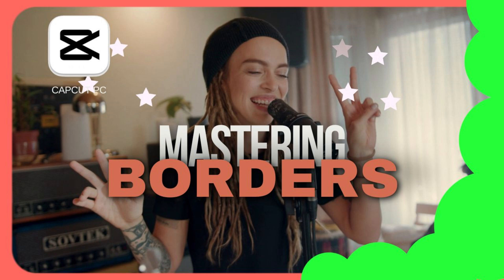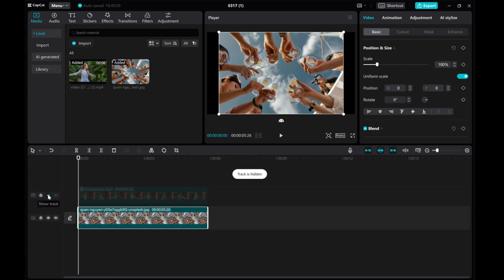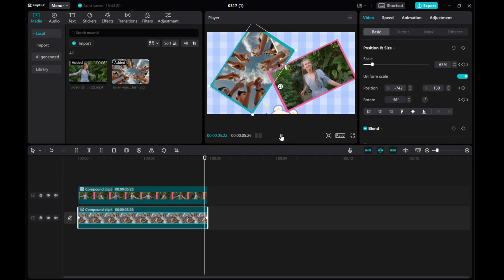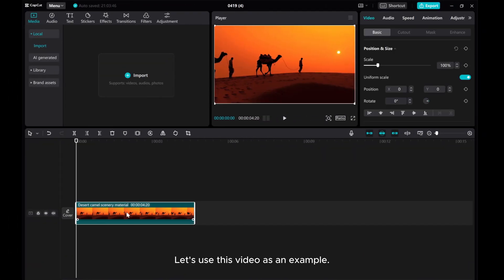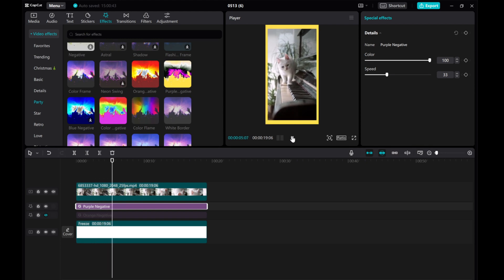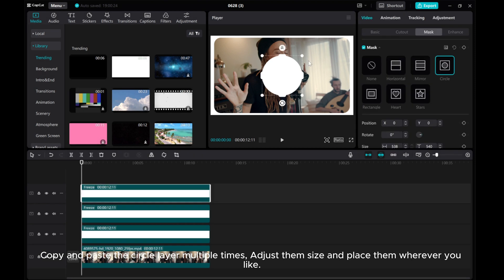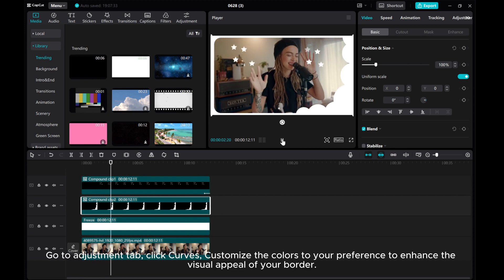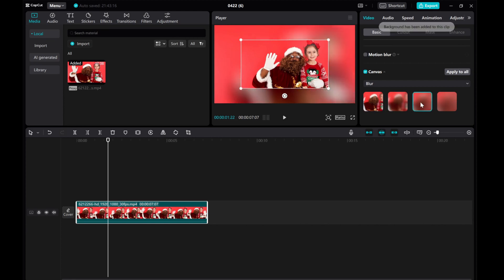Mastering Borders in CapCut PC | Complete Tutorial Series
Unlock the full potential of borders in your videos with our comprehensive tutorial series on CapCut PC! Elevate the visual appeal of your videos and bring a new dimension to your editing style with these creative border techniques.

00:00 Mastering Borders
00:08 How To Add Borders on Capcut PC
04:15 Create Rounded Edge Borders for Your Videos
06:08 Create a Transparent Border Around Your Videos
07:06 Adding Animated Colorful Borders to Your Videos
09:02 Creating Unique Border and Frame Shapes
13:56 Add a Blurry Border to Videos